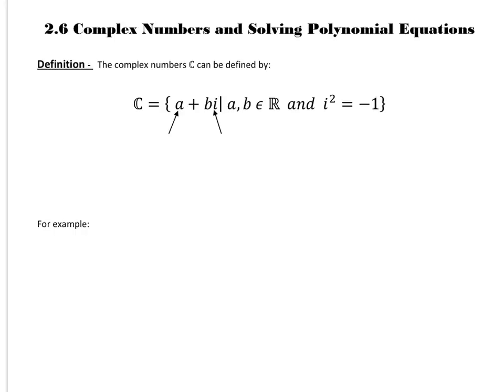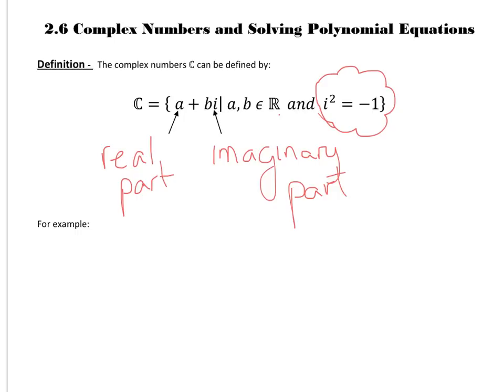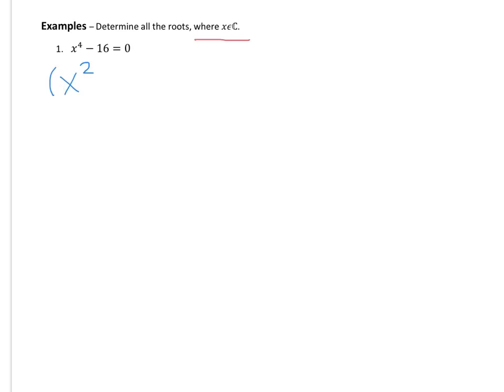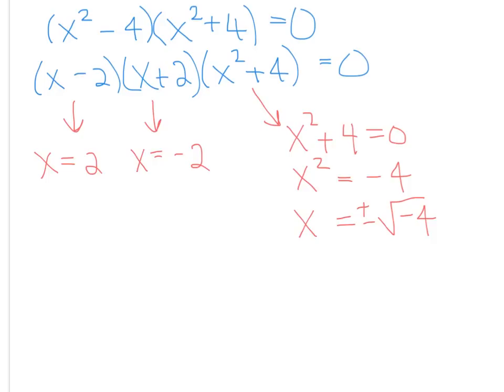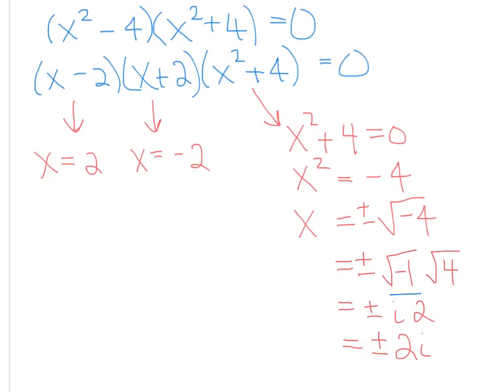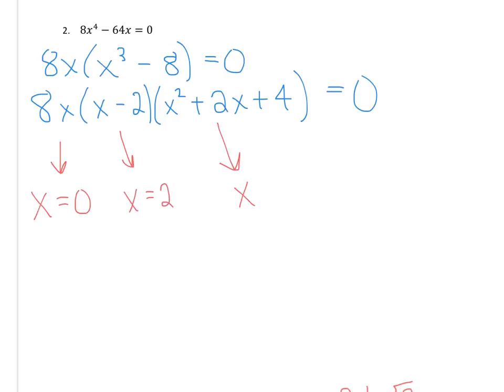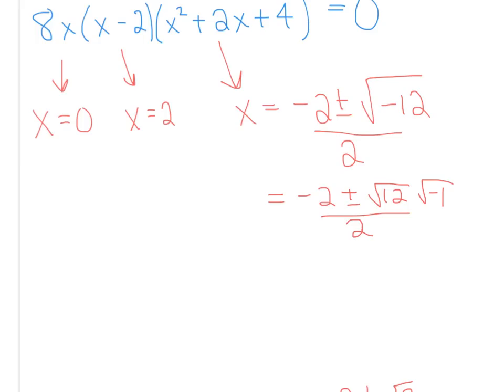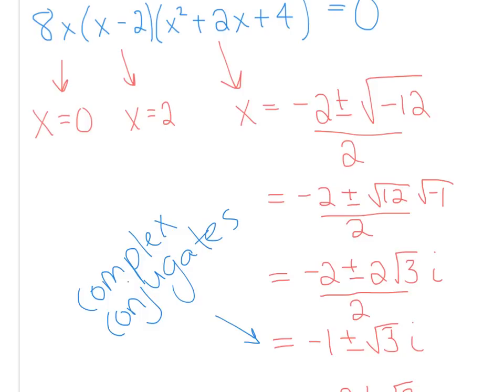2.6 Complex Numbers